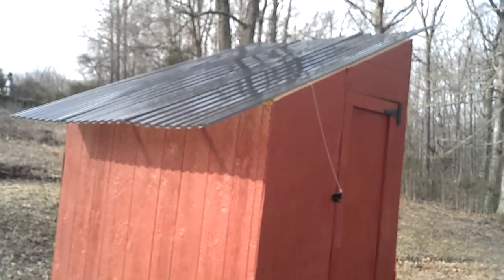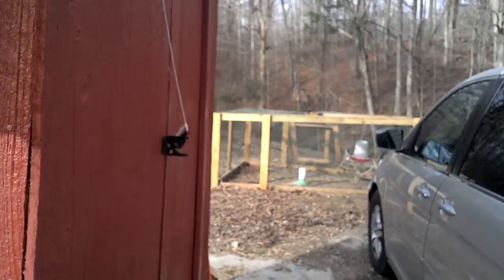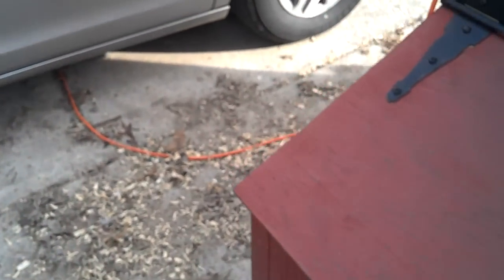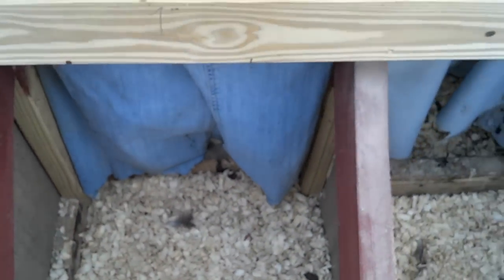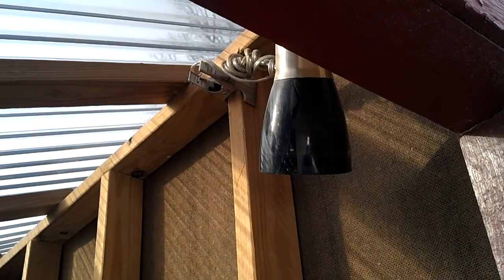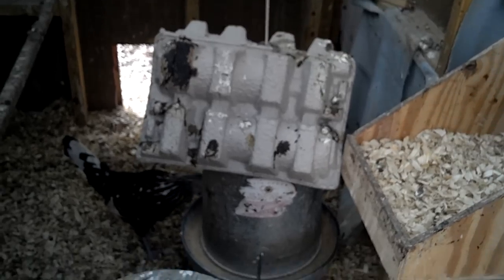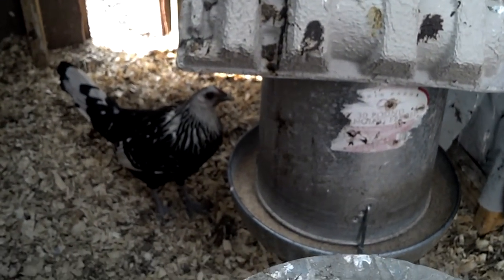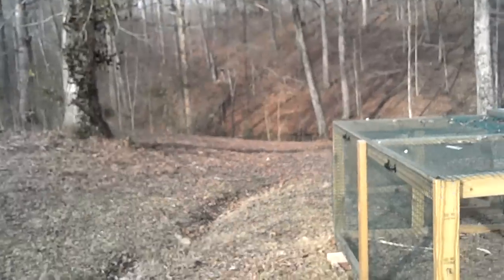A Look At Our Chicken Coop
I also forgot to mention the parasitic wasps which live in the droppings and pine shavings on the floor. They are important because they eat the fly larvae which start to show up in warmer weather and thus keep that annoying population in check. Ergo one never cleans out all the droppings. One instead always leaves a portion behind to sustain those parasitic wasps.